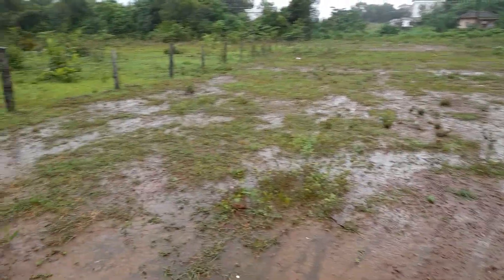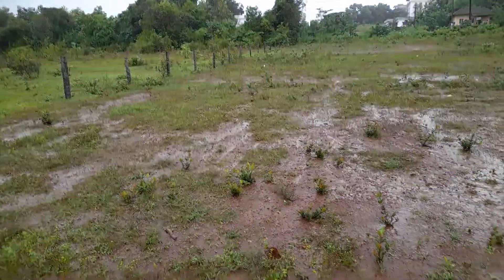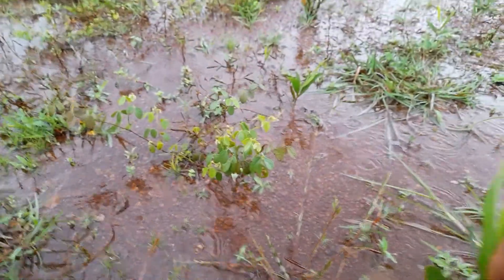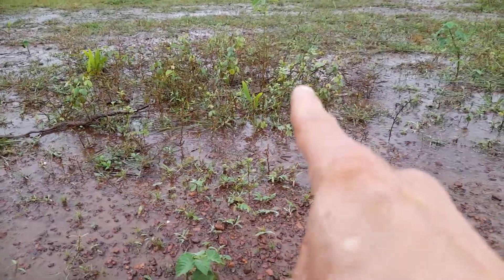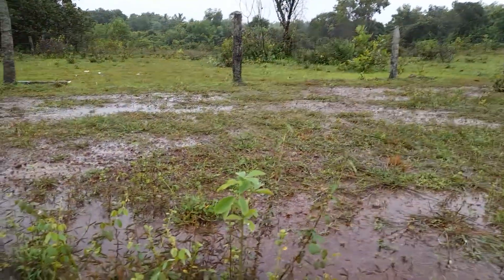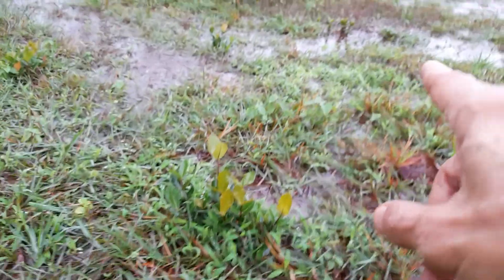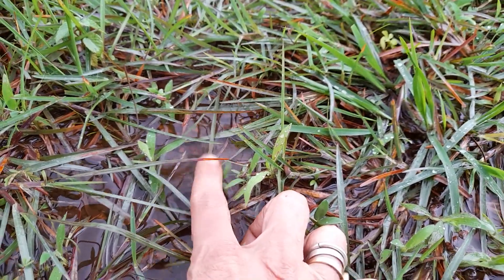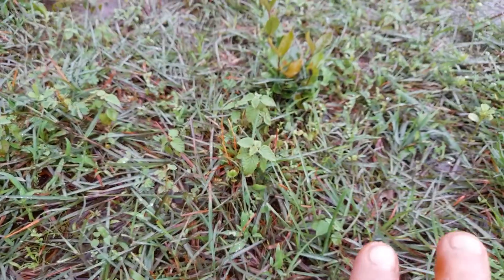Grasses and soil erosion